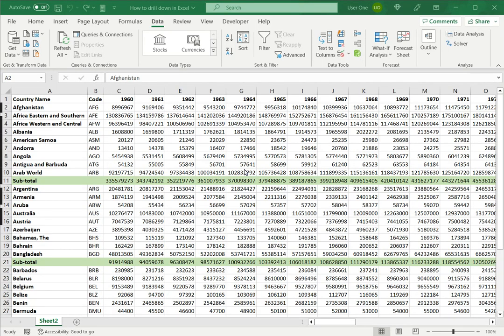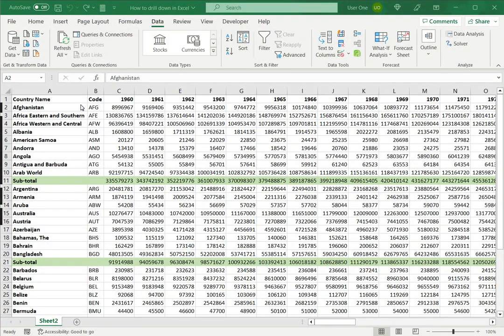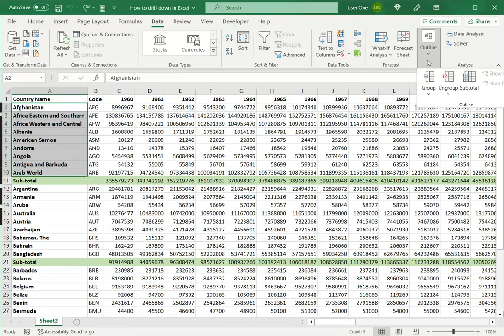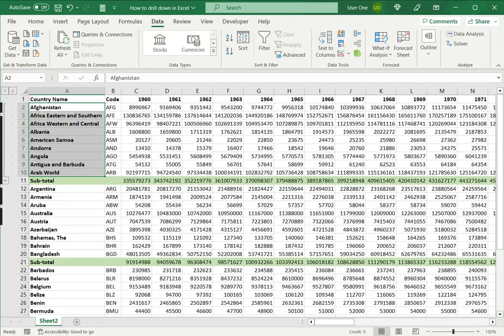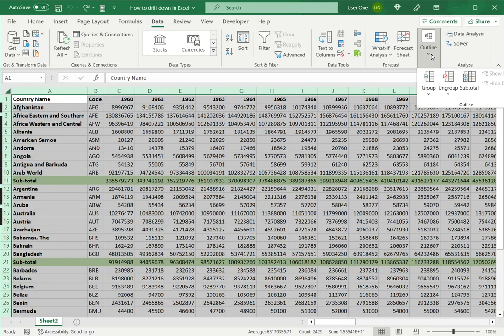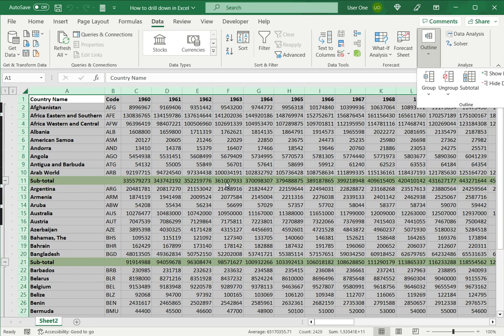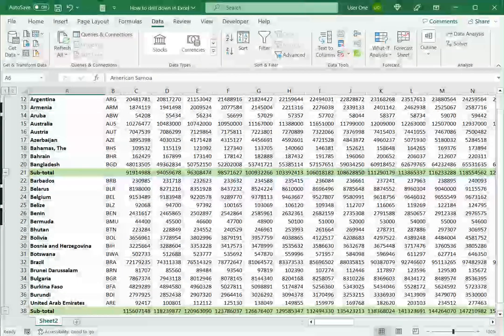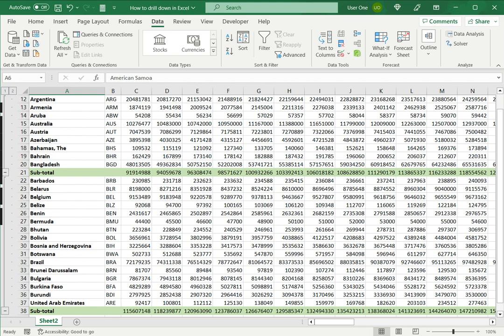How to drill down in Excel